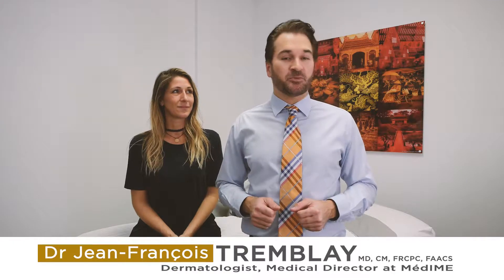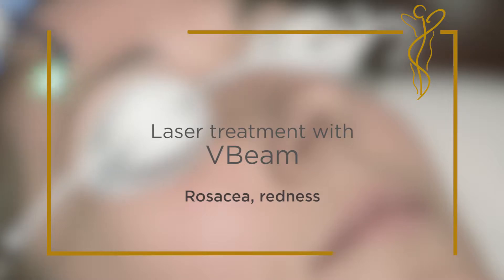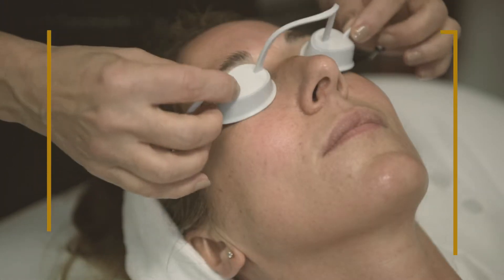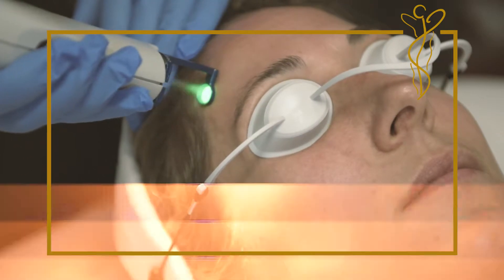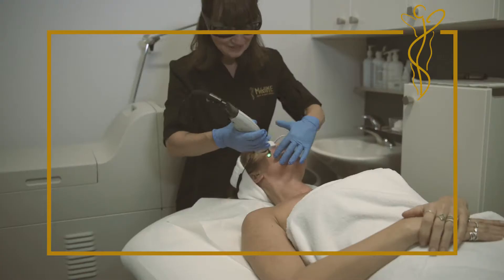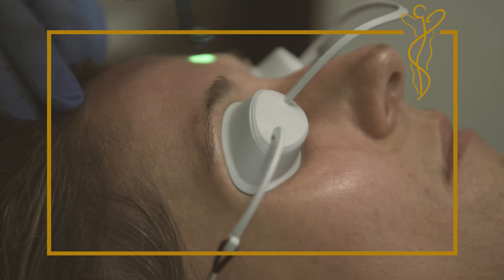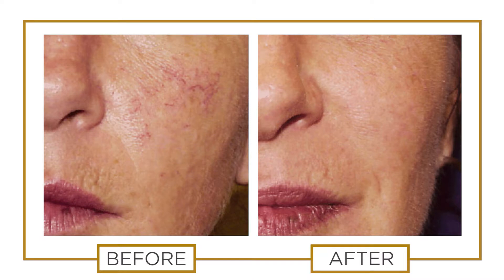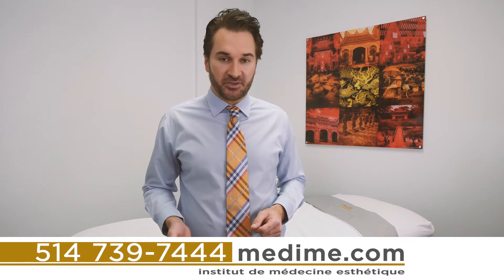VBeam vascular laser treatment for rosacea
Dr. Jean-François Tremblay, dermatologist and medical director at the MédIME, explains how the VBeam vascular laser can treat rosacea.